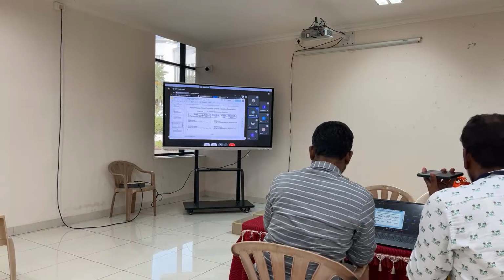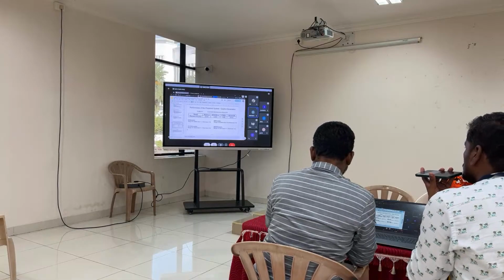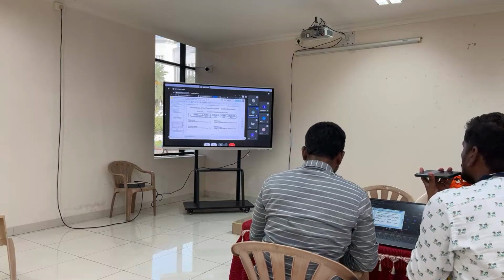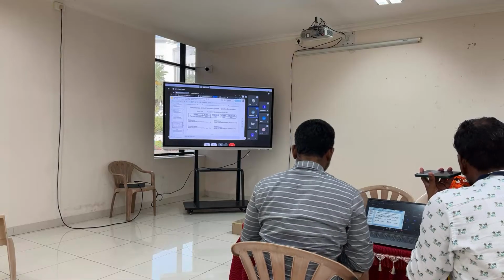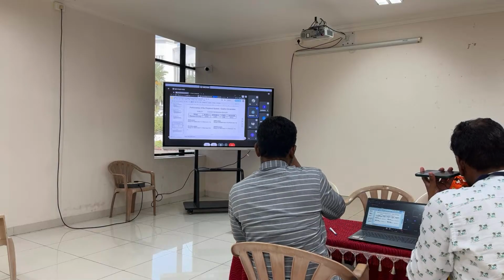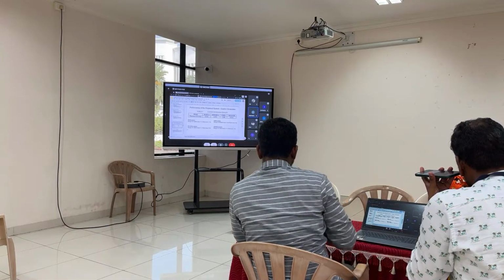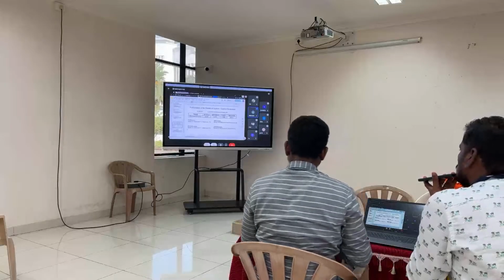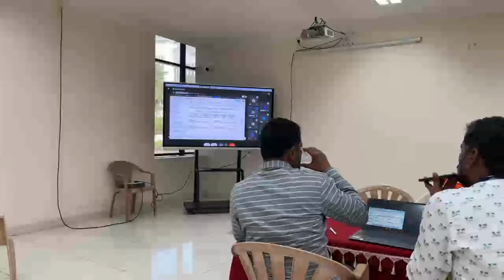Media CAHCET is live